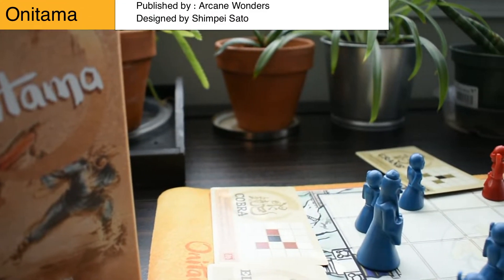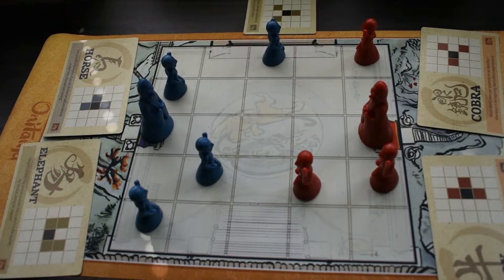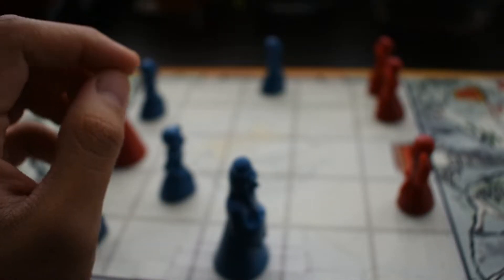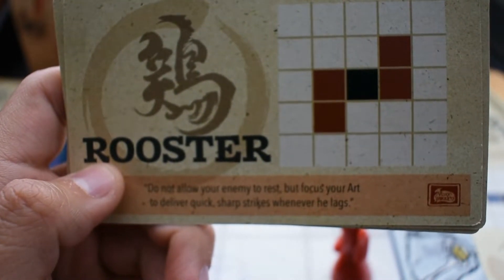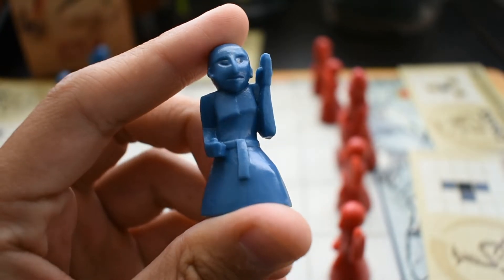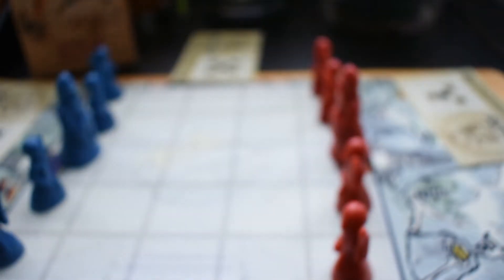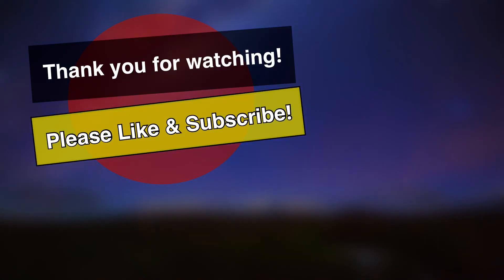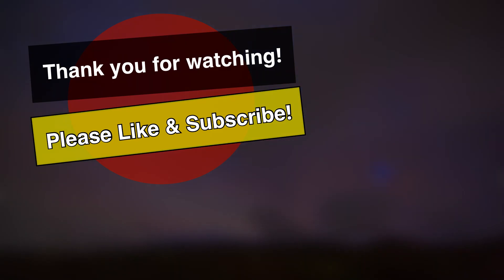Onitama - What to play after Chess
Onitama is the perfect game for those looking to spice up their usual games of chess & checkers. Make the Sensei's gambit and check out this awesome abstract game.

Onitama
Published by: Arcane Wonders
Designed by:  Shimpei Sato
Art by:  Jun Kondo, Mariusz Szmerdt

What's an abstract? - 0:00
Looking for a modern abstract - 1:10
How does it play? - 2:00
How does it look? - 4:55
Some other options - 5:40
Outro - 6:33